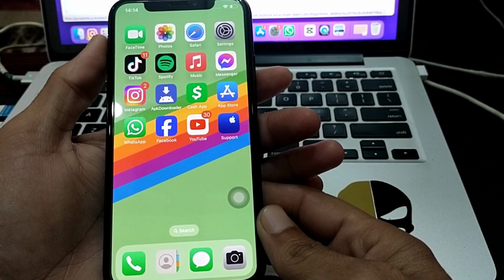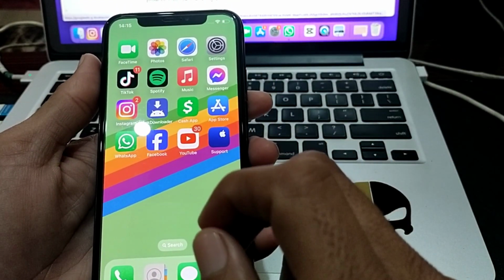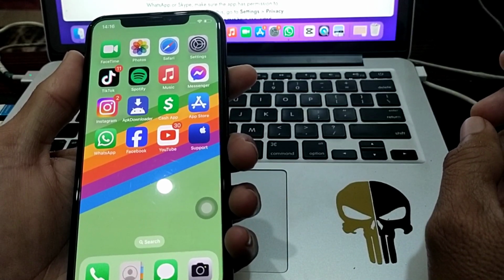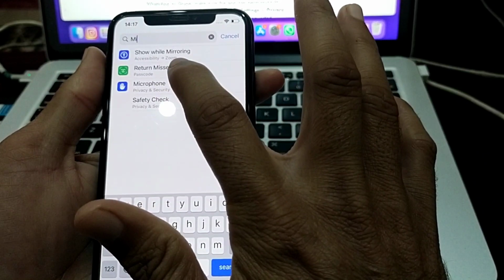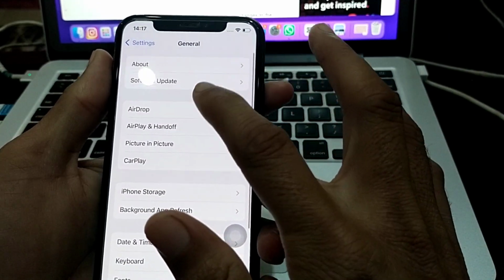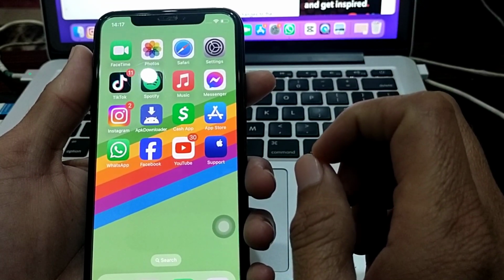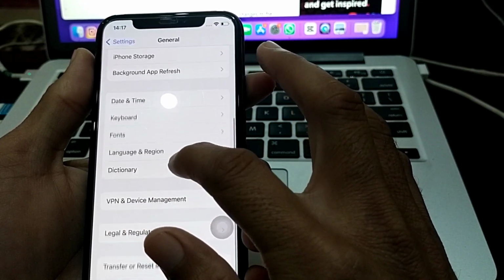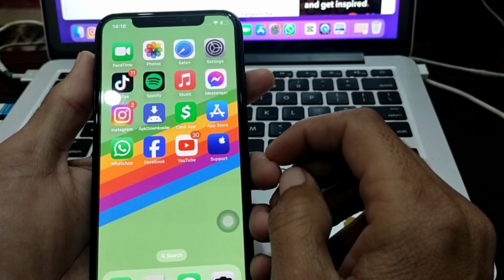How To Fix Micro Phone Not Working on iPhone | x xs max / 11 Pro Max / 12 Pro Max / 13 / 14 Pro Max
microphone not working on iPhone 12 Pro max,microphone not working on iPhone 13 pro max,Microphone not working on iPhone 14 pro max,microphone not working on iPhone 14 pro max,how to fix,ios 17,ios 16